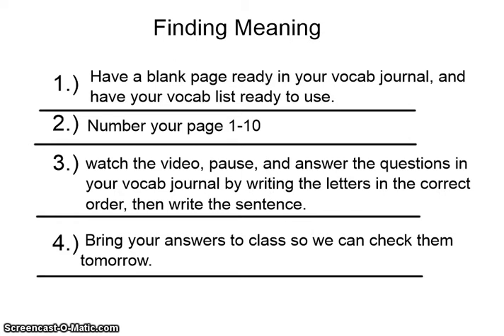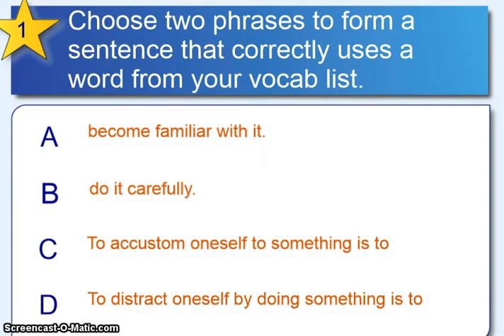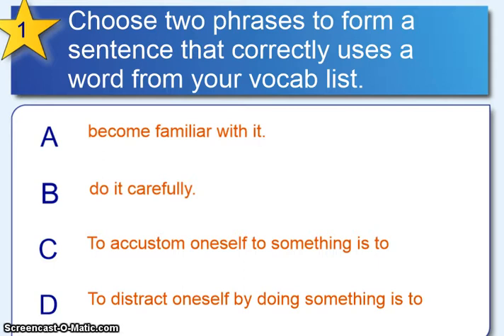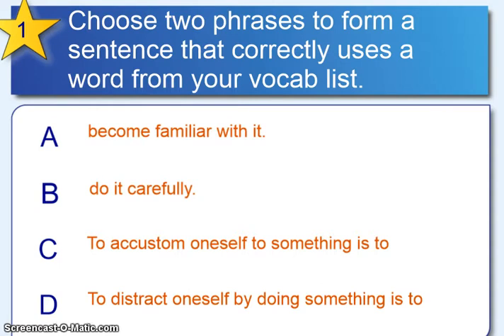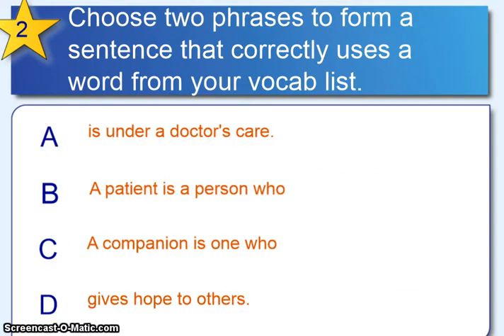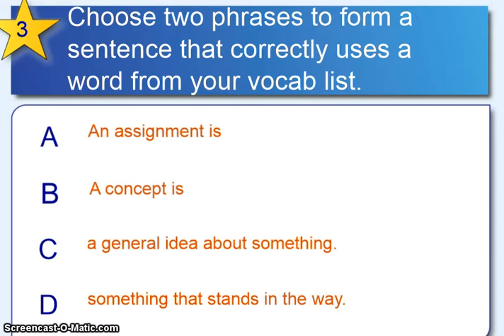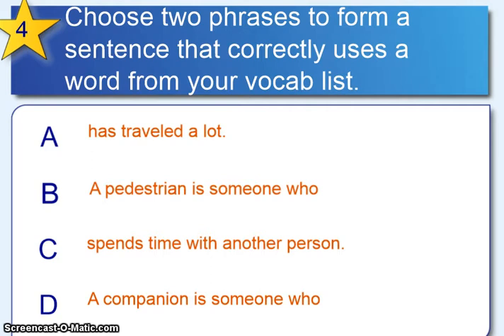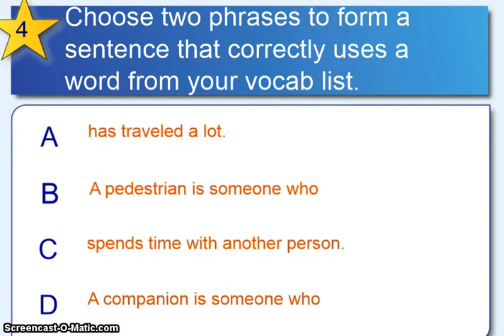Week 1 Day 1